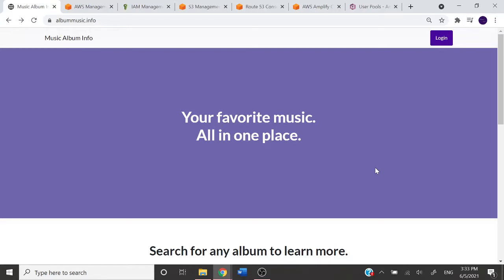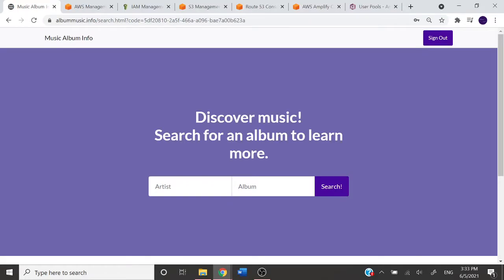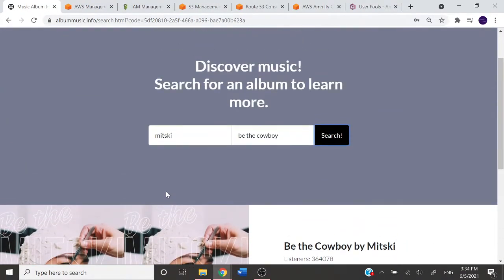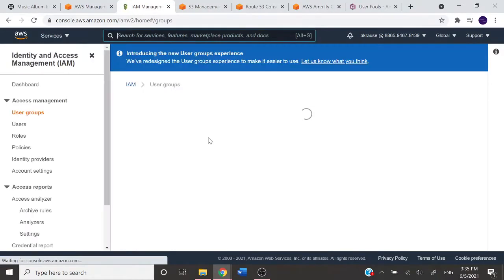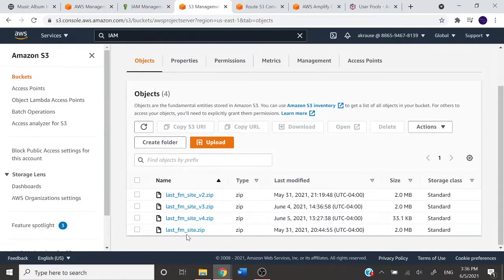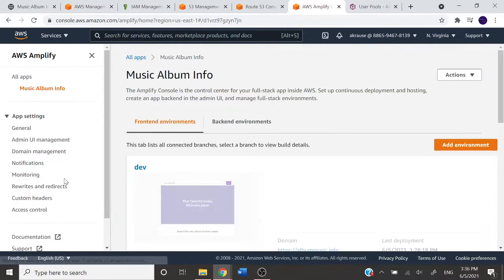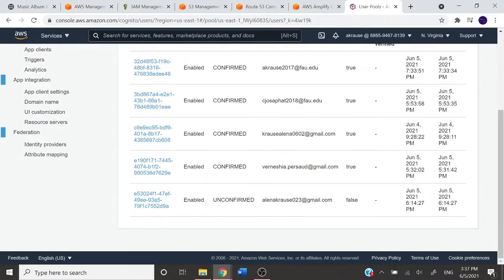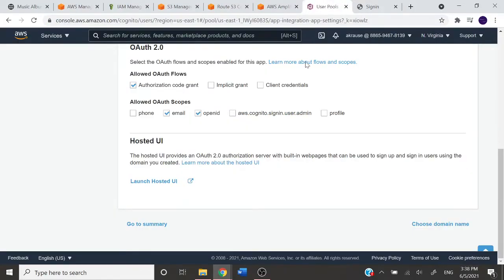Group 11 AWS Project Demo